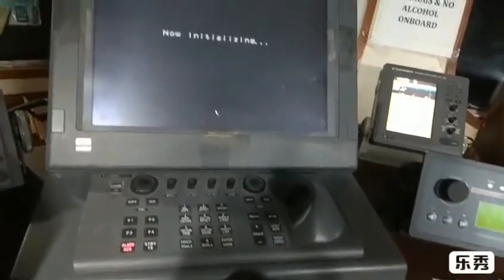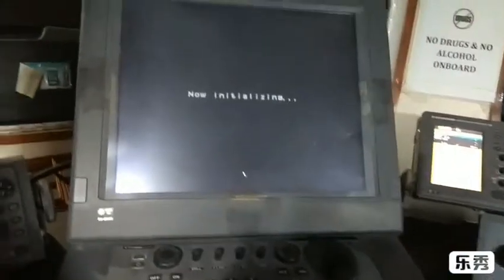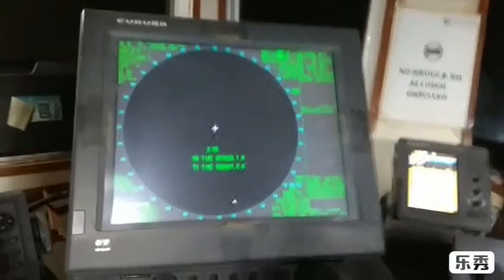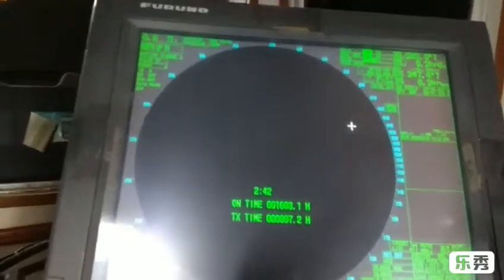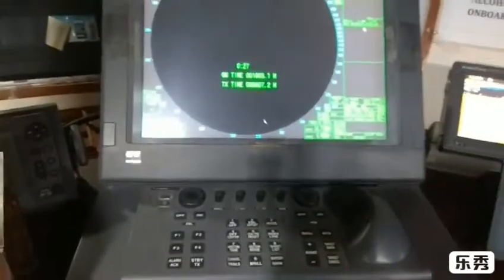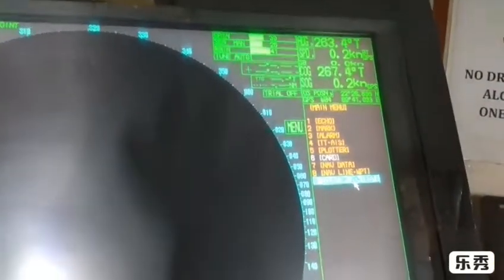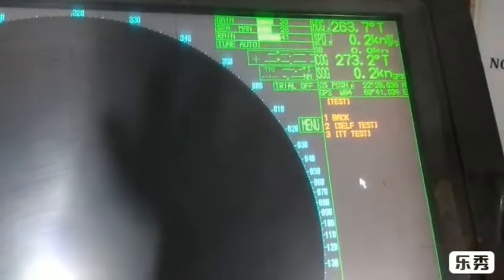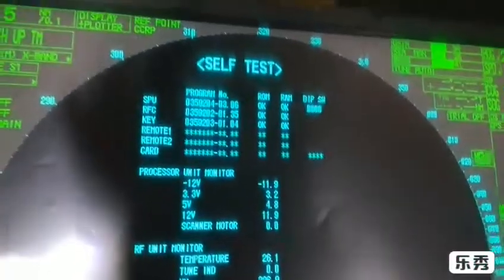How to self test X band Radar (Furuno-RCU 014), X band Radar use, X band Radar function test,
Today new topic X band Radar Self test and it's use.
If you want More details X Band radar about - Vector time, Vector mode, Target data, EBL offset and Index line etc.comment here or visit